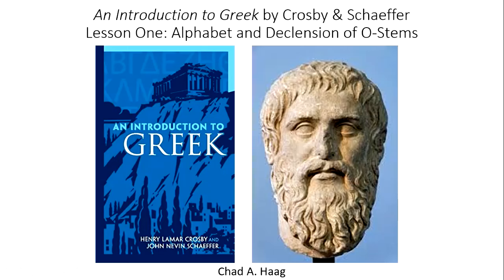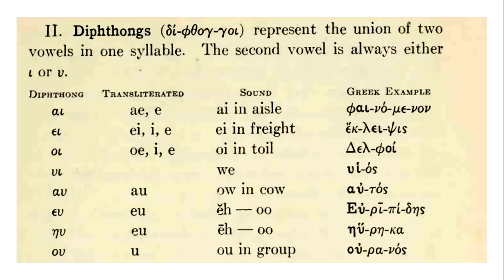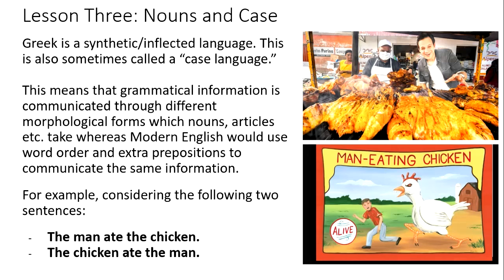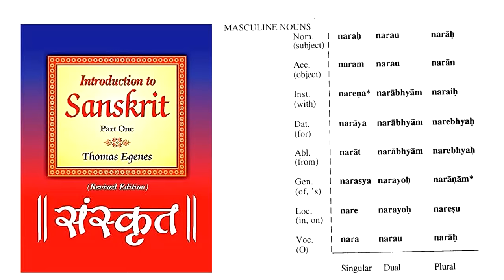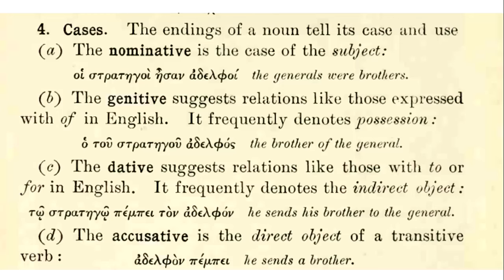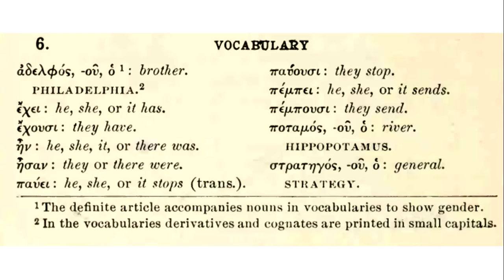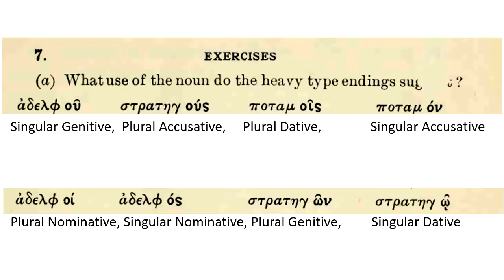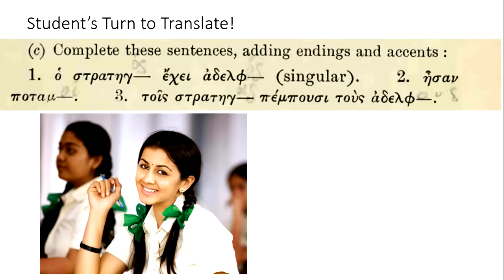Introduction to Greek Lesson 1 Alphabet and O Stem Nouns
Today we begin a new series of videos going through the classic textbook Introduction to Greek by Crosby and Schaeffer, which is an excellent resource for learning the kind of Attic Greek used by Plato and Aristotle. In this first lesson, we learn the alphabet and the case endings for o-stem masculine nouns.
You can download the pdf of the textbook for free at archive.org
This is a part of the School of Forbidden Texts; remember, you can join us there too for the extremely low price of just 2 dollars per month: